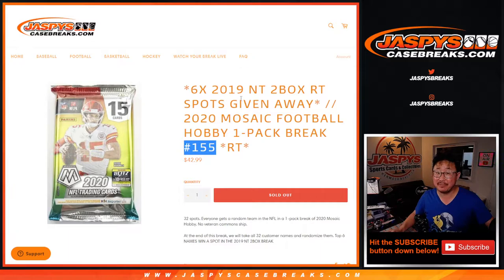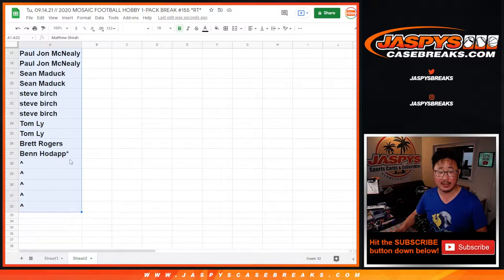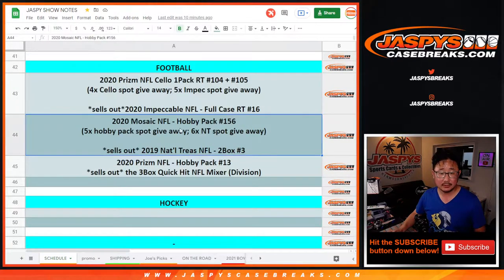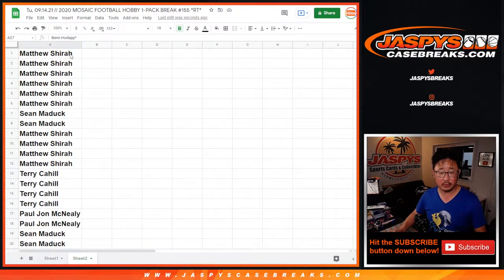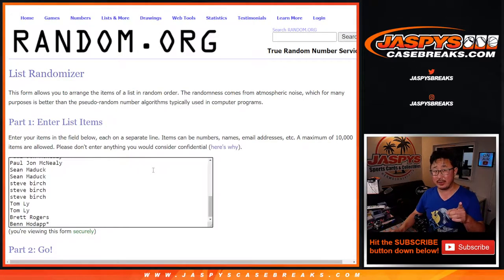Tu, 09.14.21 // 2020 MOSAIC FOOTBALL HOBBY 1-PACK BREAK #155 *RT*